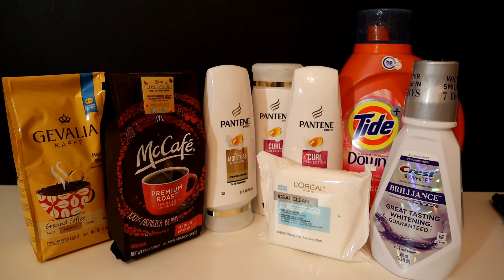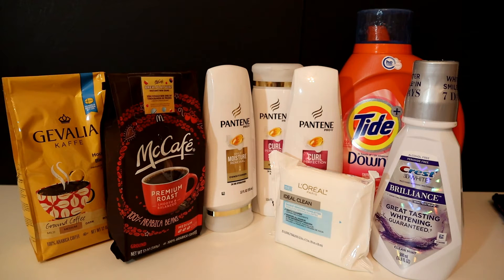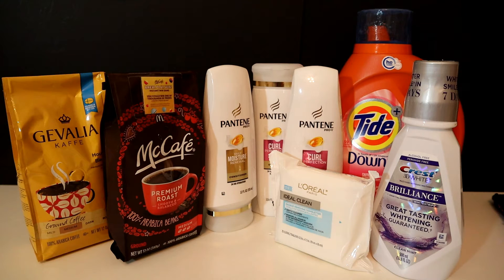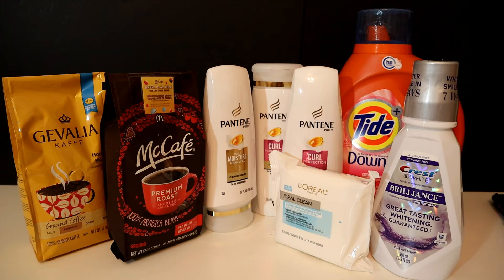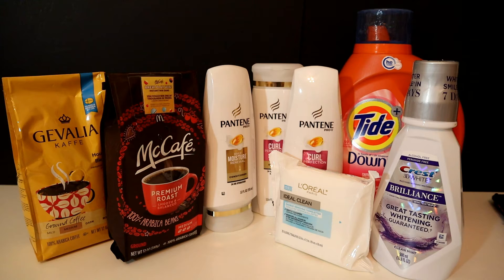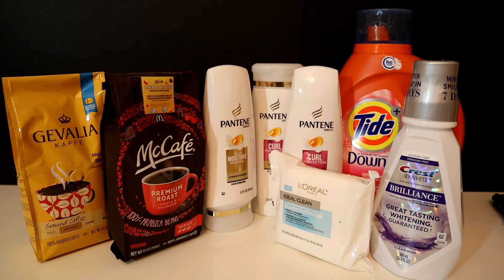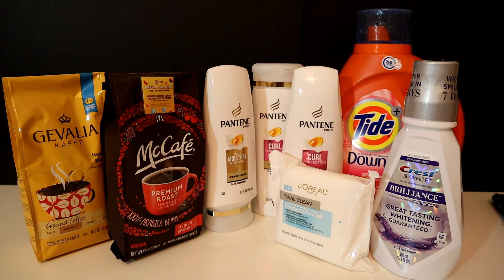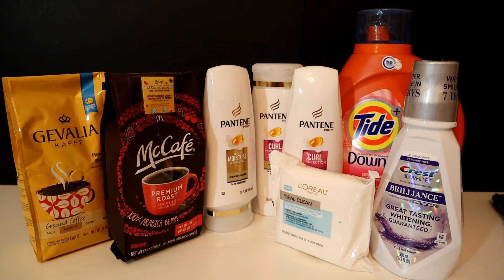CVS DEALS!! 12/29-01/04--Awesome Spend $30 get $10 scenario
Hey friends!!!Welcome back!!
This video is going to show you deals on the following items from CVS!!!
Awesome very simple deal!

Pantene Shampoo
Tide Detergent
Loreal
Crest
Mccafe
Gevalia